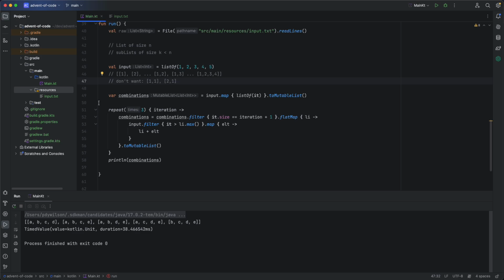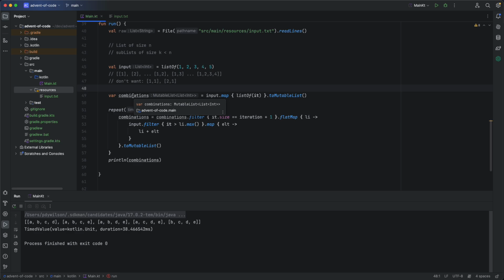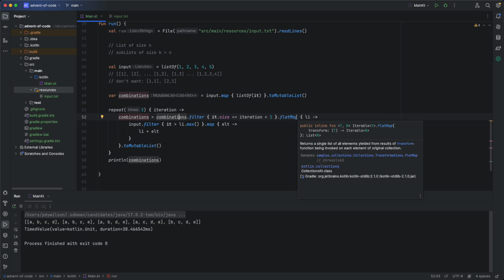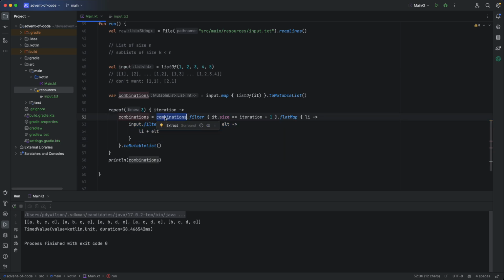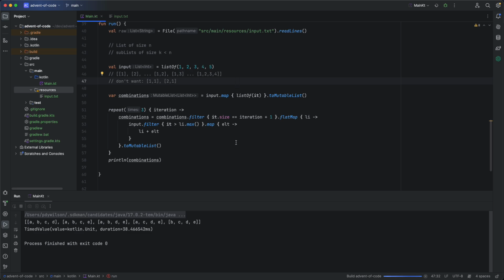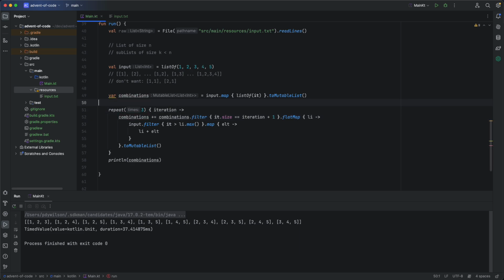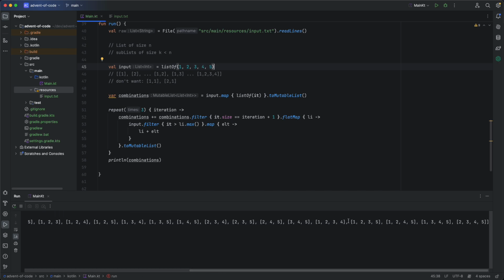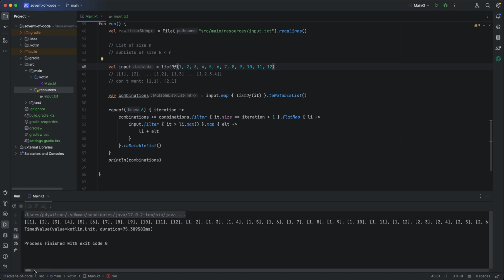Advent of Code tips: How to get combinations in Kotlin!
How to get all combinations of size of up to k from a list of n distinct elements in Kotlin in an iterative way.